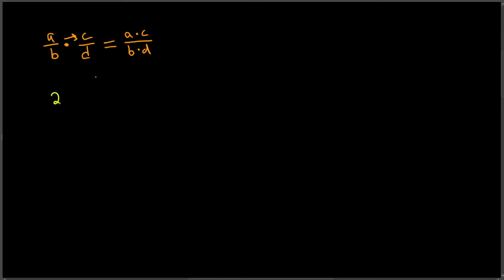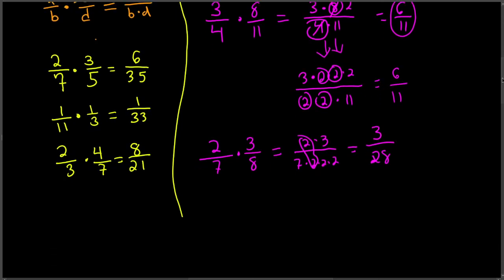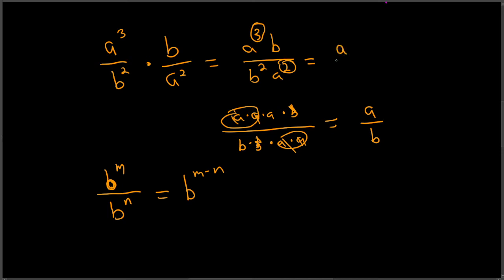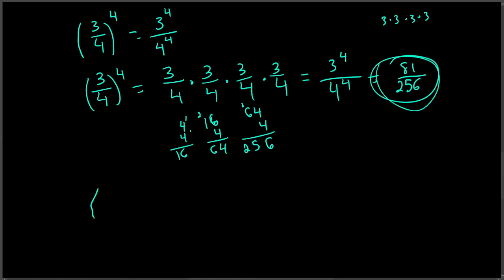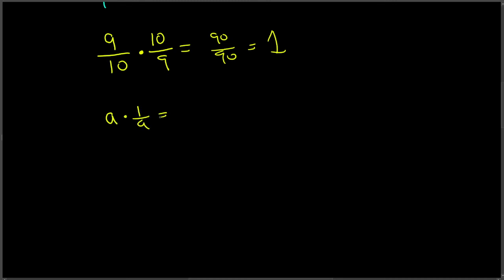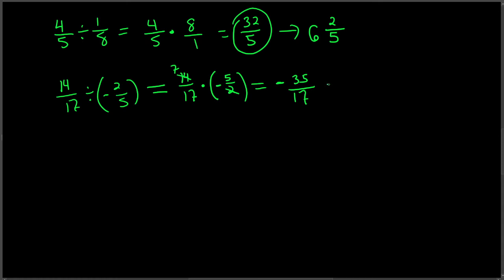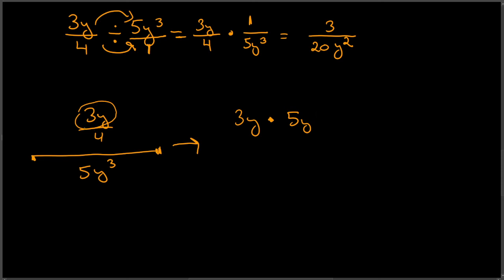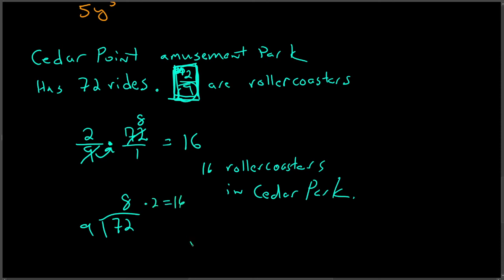Chapter 4 Section 3